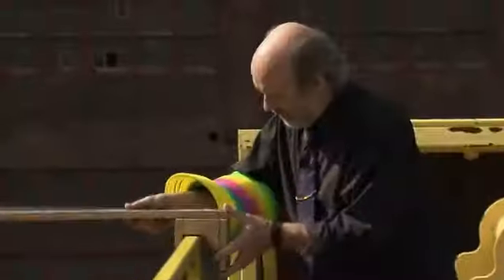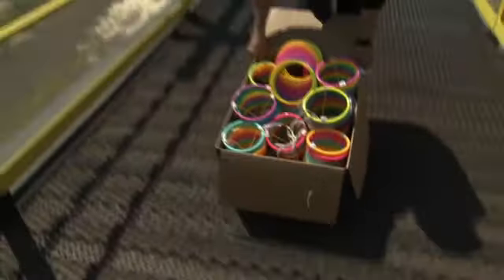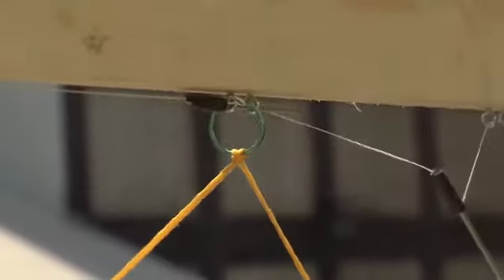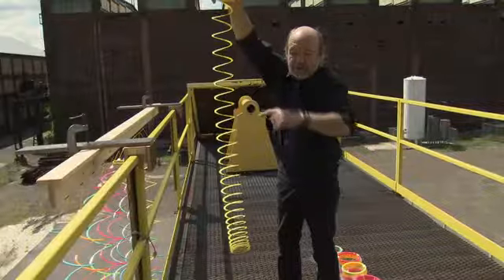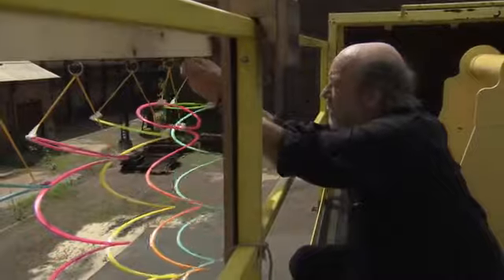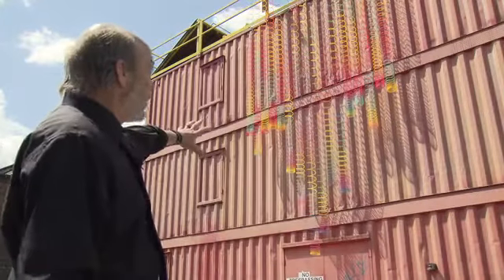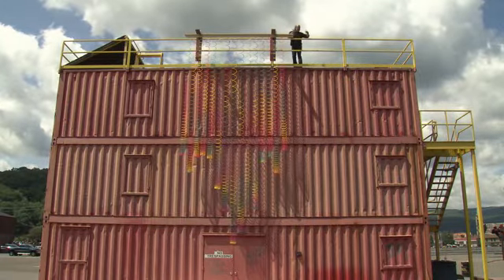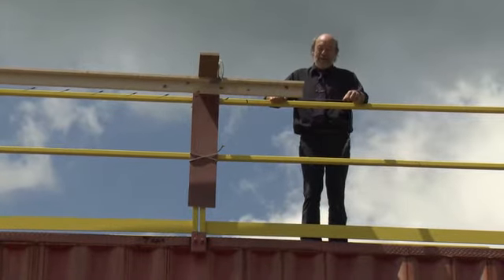Dropping sixteen giant slinkeys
Mad scientist, David Willey, drops sixteen giant slinkeys from the top of a 3 story building, for Daily Planet